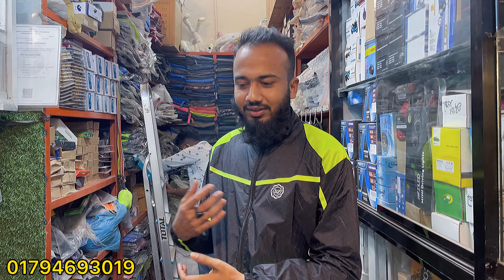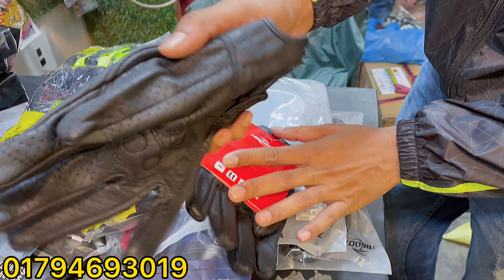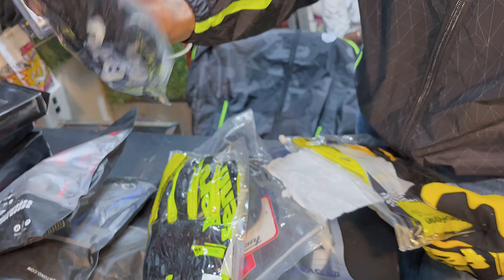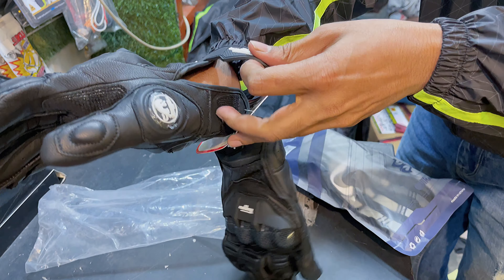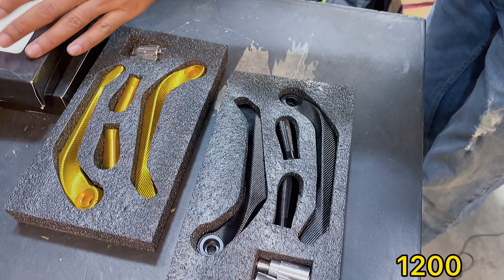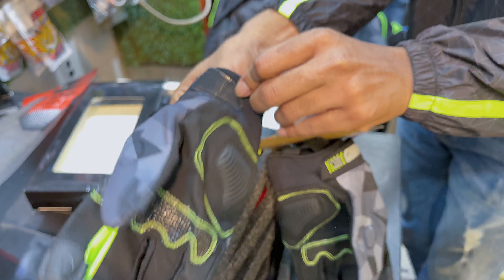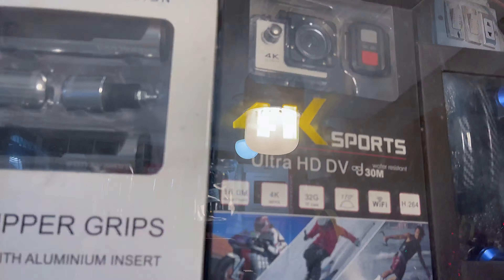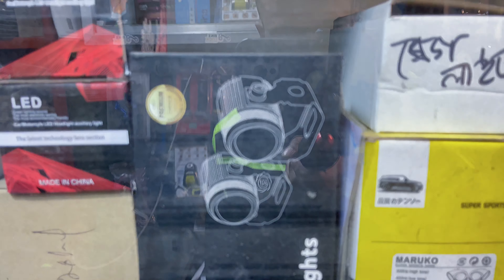Bike accessories price in bangladesh 2022 সেরা বাইক এক্সসরিজ কিনুন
যাদের পাইকারি ও খুচরা লাগবে আমাদের সাথে যোগাযোগ করুন
 Shop Address:বেষ্ট কোয়ালিটি ফ্যাশন

52,বংশাল রোড ঢাকা1100

পেলাওয়ালা মসজিদ এর অপজিটে

পাইকারি ও খুচরা বিক্রেতা
অথবা আমাদের সাথে যোগাযোগ করুন

 Maps:https: Best Quality Fashion
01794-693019